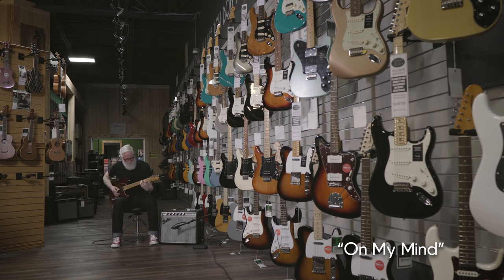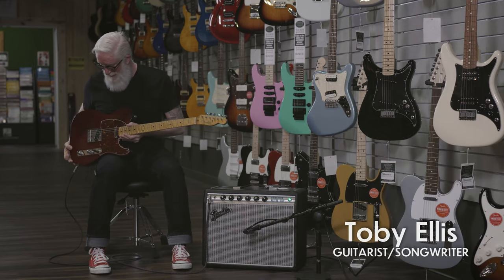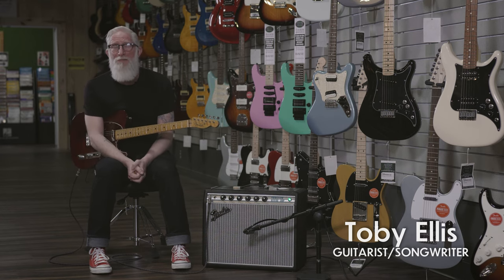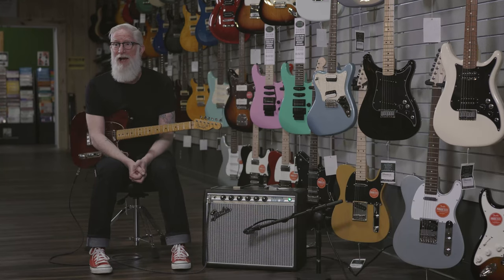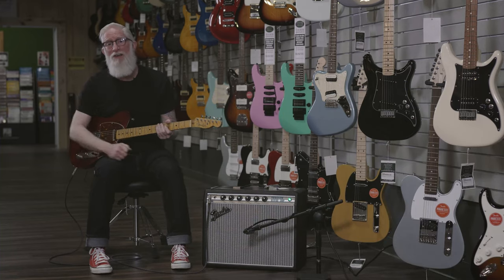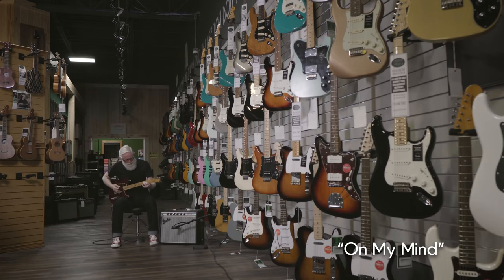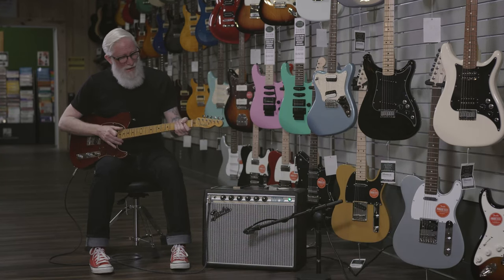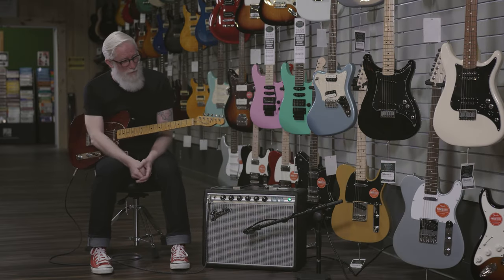Artist Series | Toby Ellis | Episode One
Local guitarist and songwriter, Toby Ellis, stopped by to chat about his custom built Fender Telecaster and the Fender Princeton Reverb amp.

The guitarist with an eye and ear for late-'60s Fender "silverface" style will love the '68 Custom Princeton Reverb, which honors the classic look and great sound of that era's amps. Small, light and moderately powered, longtime recording and gigging favorite the Princeton Reverb received a fresh new face in 1968—a silver-and-turquoise front panel with aluminum grille cloth trim, with tone, reverb and tremolo that was still pure Fender. The '68 Custom Princeton Reverb also has modified tone circuitry for greater tonal flexibility with pedals and reduced negative feedback for greater touch sensitivity and quicker overdrive onset.

Keep up with Toby on his website, or give him a follow on Facebook: